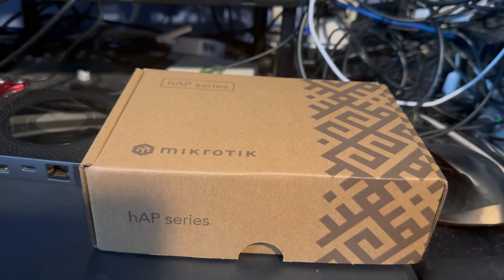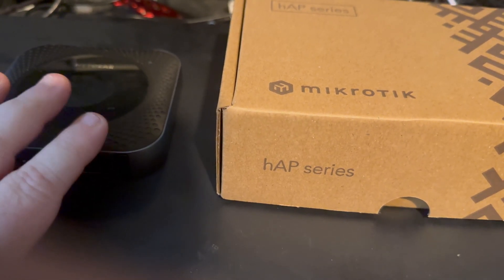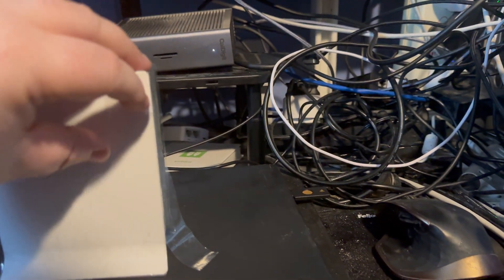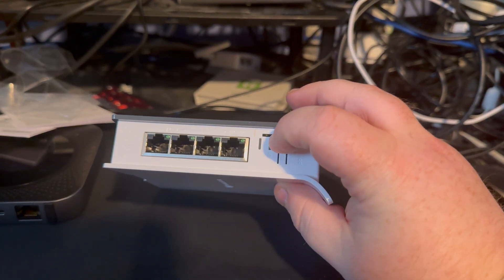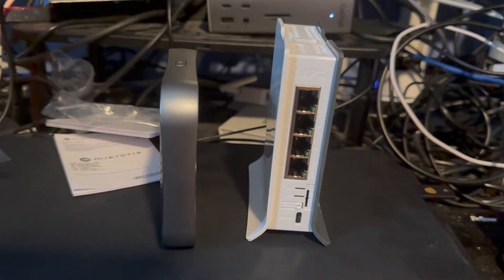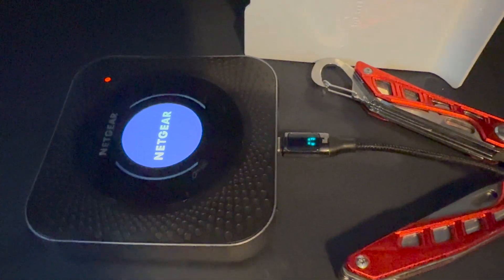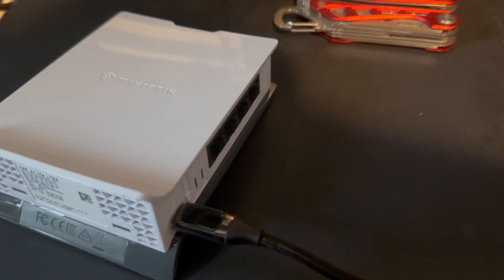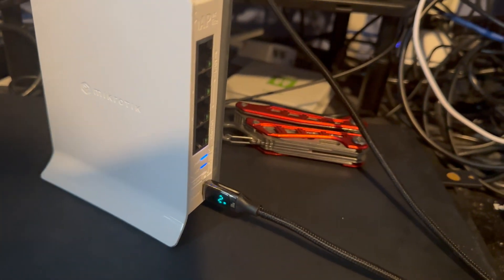Mikrotik hAP ax Lite LTE 6 unboxing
Unboxing of the Mikrotik hAP ax Lite LTE6 router. I am replacing my NetGear Nighthawk M1 with this in my car.